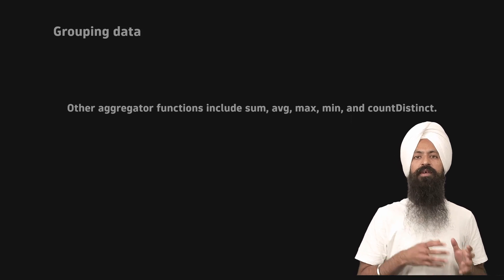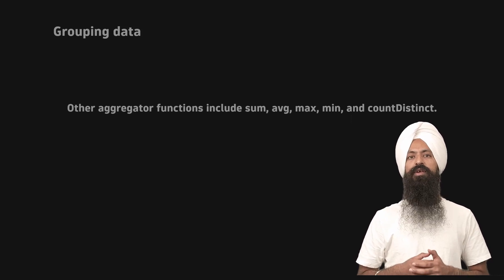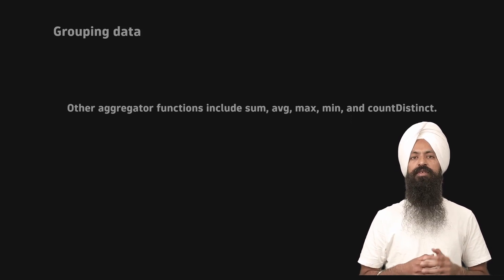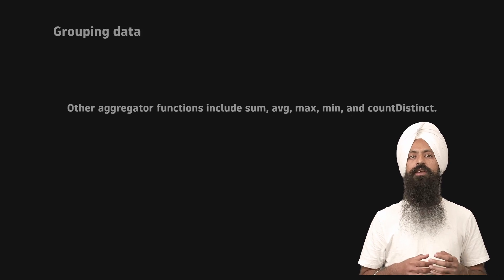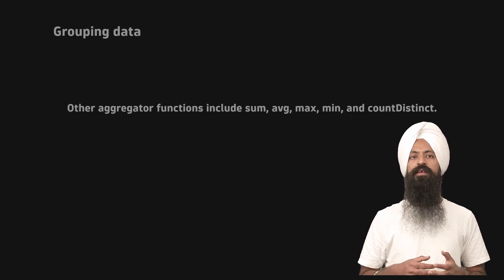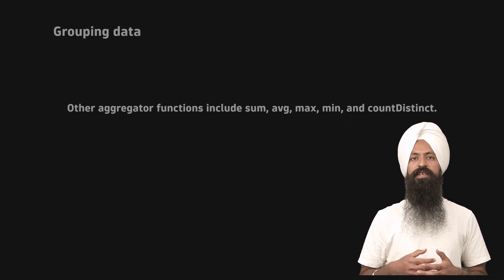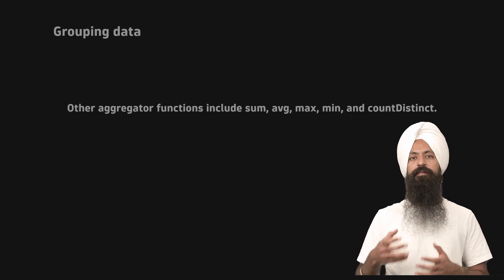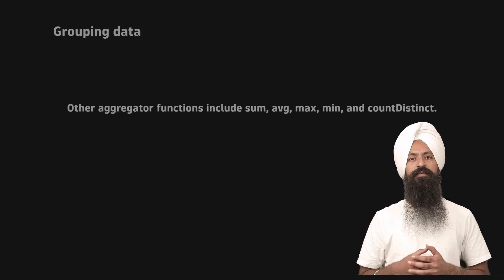Group Your Data in DQL – Summarize Command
In this video, you’ll learn the summarize command in DQL (Dynatrace Query Language) and how you can use it to group your data.